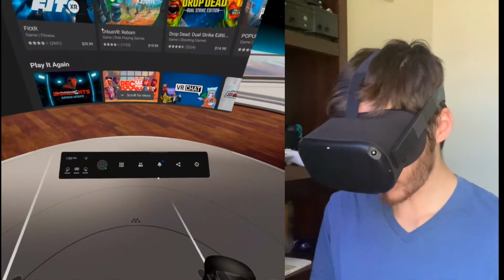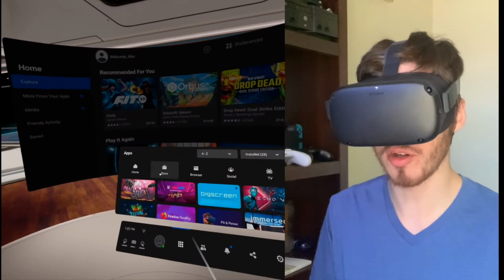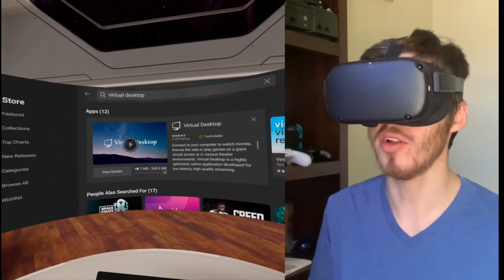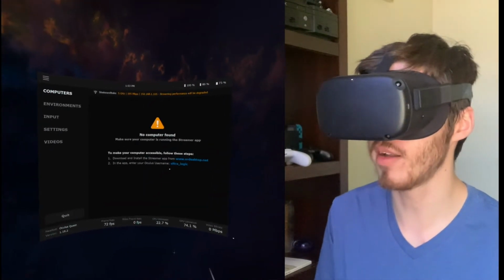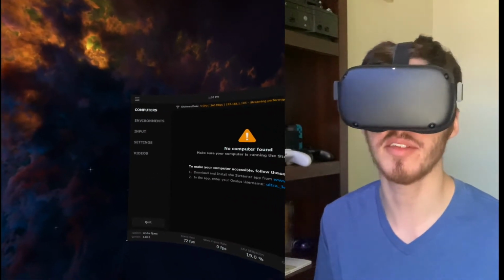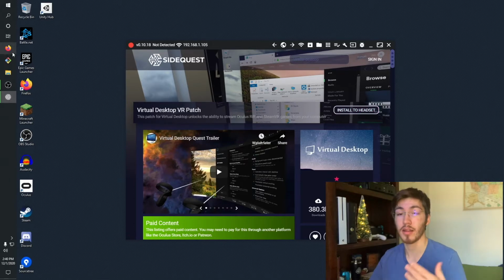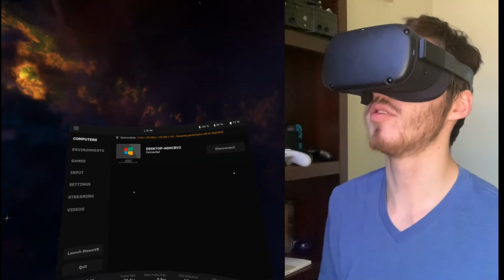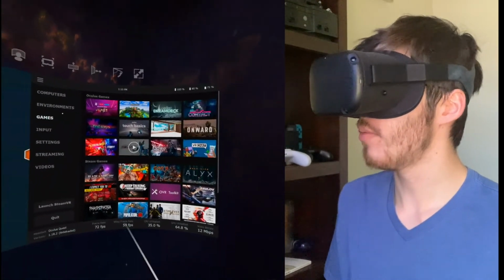Wireless PC VR Setup - Virtual Desktop on Oculus Quest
In this video I will show you how to setup Virtual Desktop to run VR games wirelessly, this is a piece of software I use all the time to run PC VR games, as well as a quick setup during VR development. This is a great alternative to Oculus Link, and if you prefer a wireless experience when in VR.